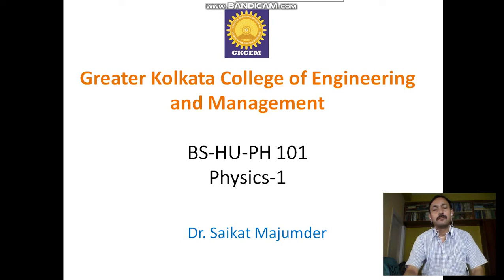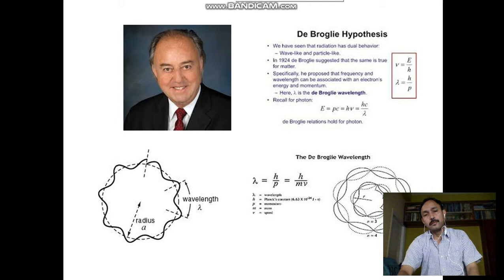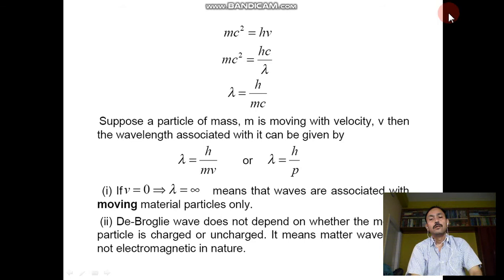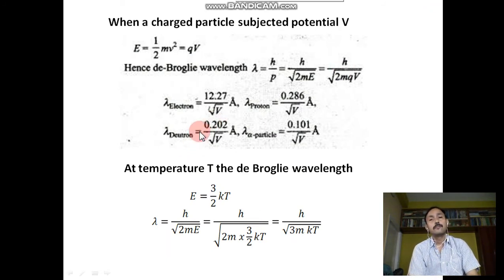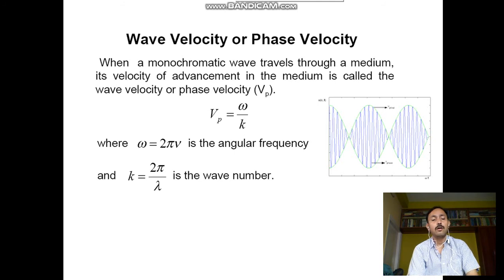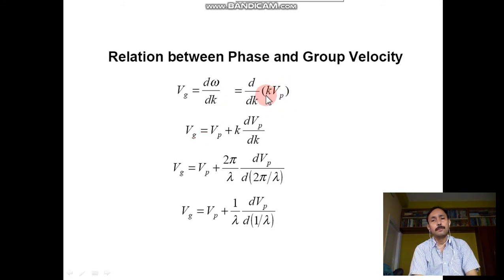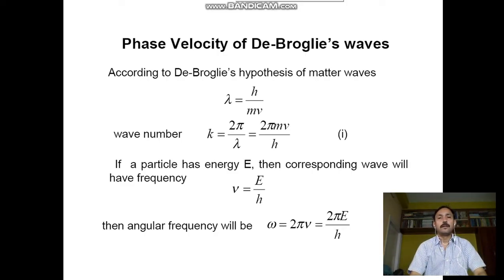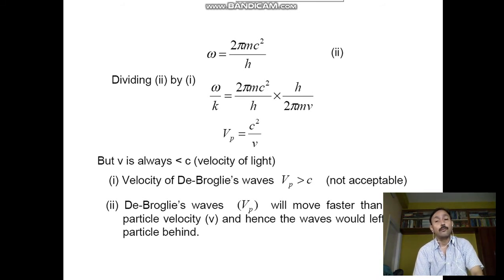de Broglie Lecture 1